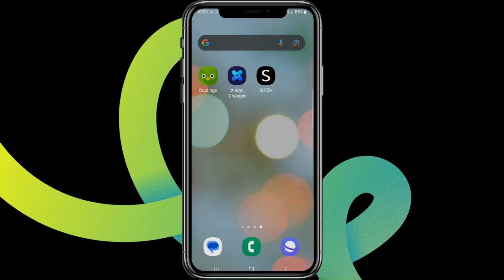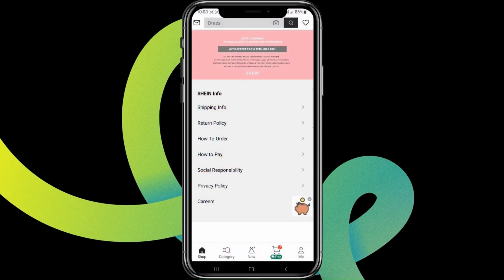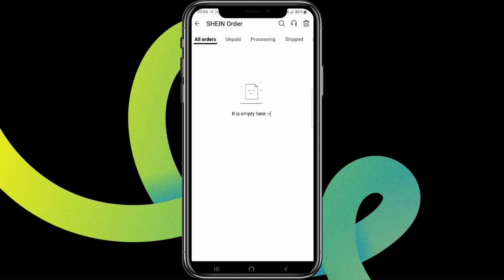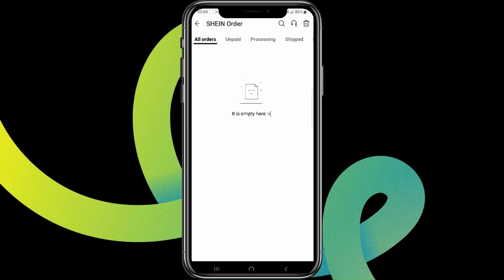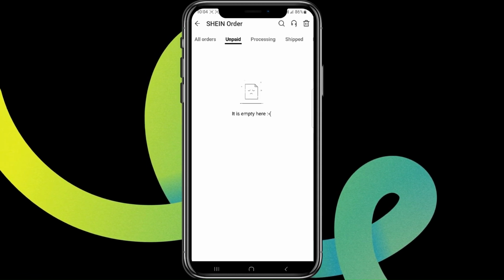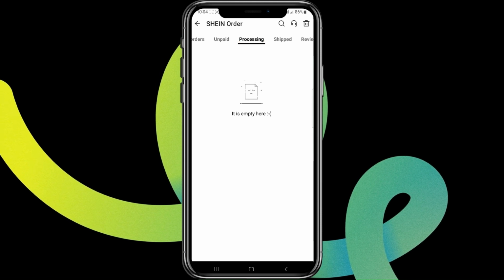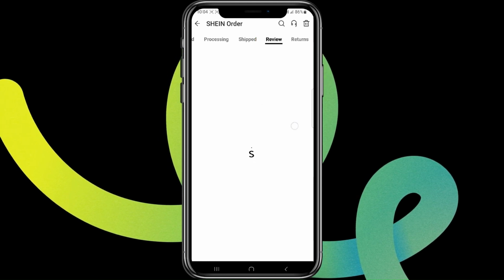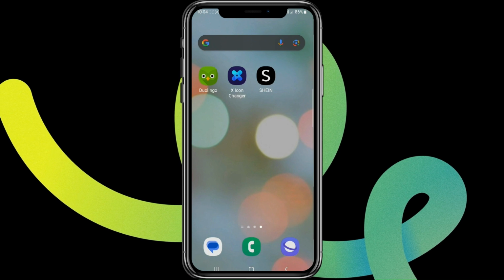How to Track Order on Shein App (2023)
This video is on how to track orders on the Shein app. If you're a complete beginner on this, make sure to watch the video till the end for detailed learning.